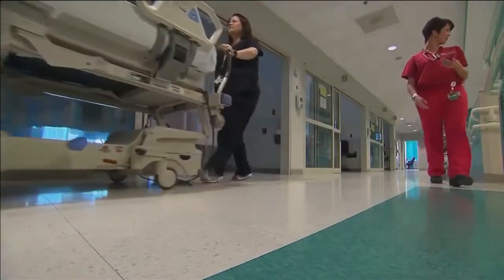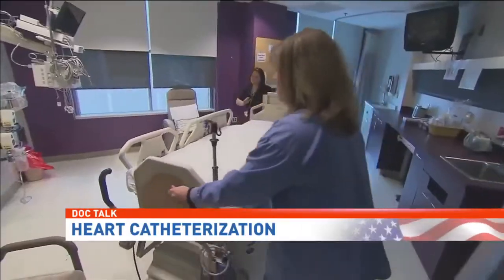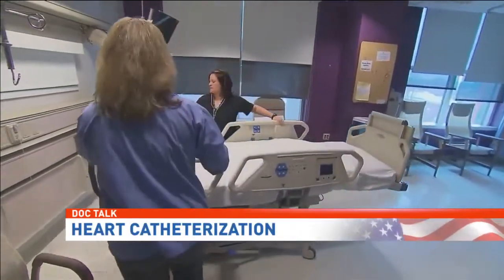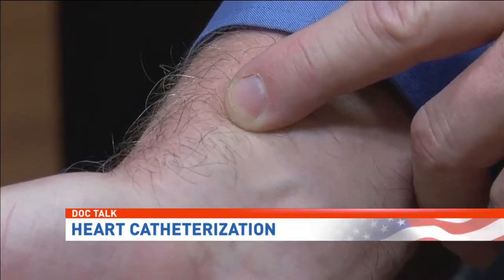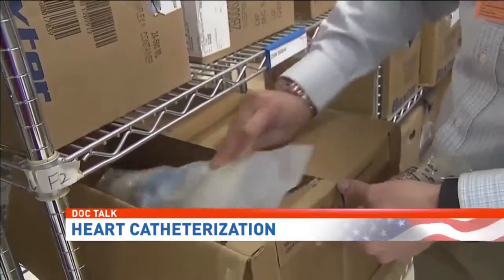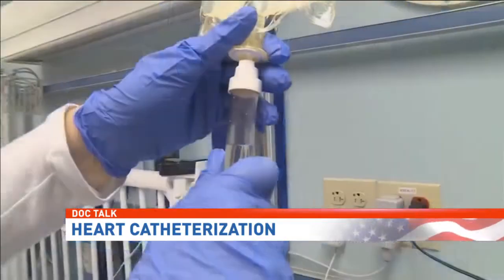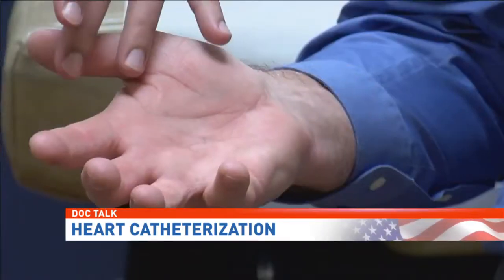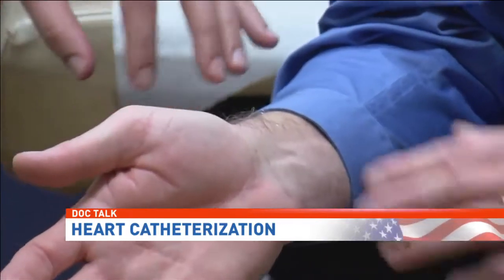Doc Talk | Less invasive heart catheterizations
Februrary is Heart Health Month, and many heart problems will, at some point, need a heart catheterization. Heart catheterizations used to go through the leg or groin area through the femoral artery, but now, just by using a different part of the body, it can be much less invasive and just as effective.